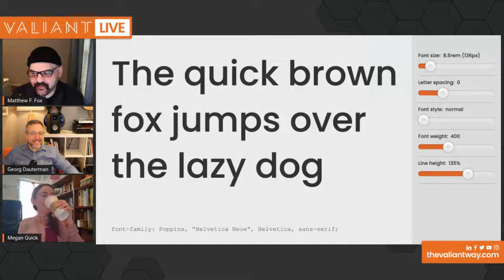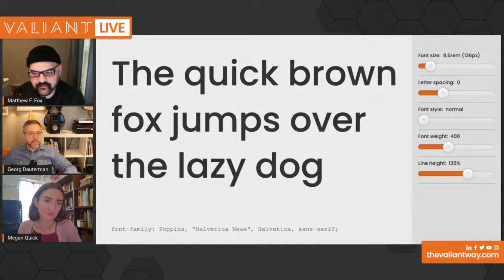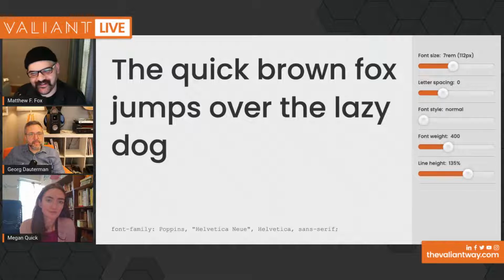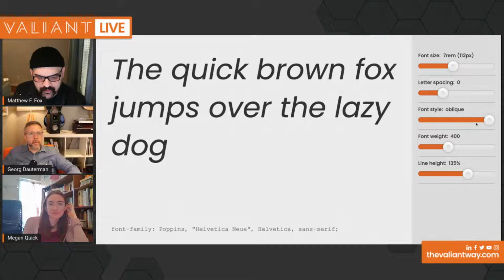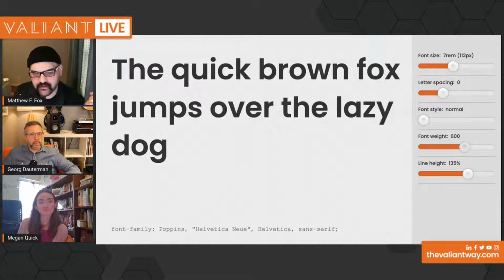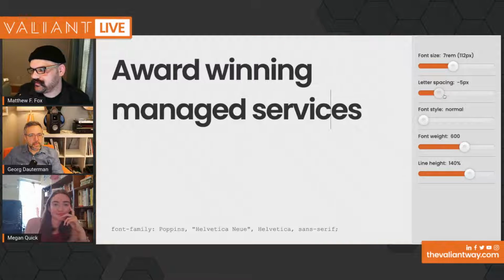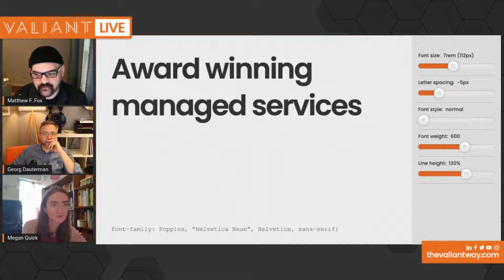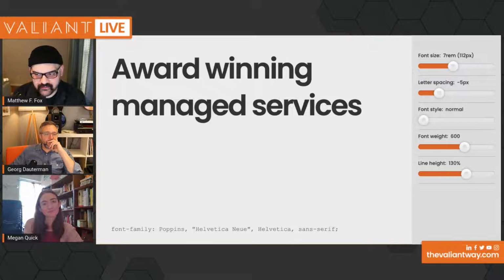Typography for the Web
Join us as we discuss how type is styled for the web and its role in how we communicate with each other.